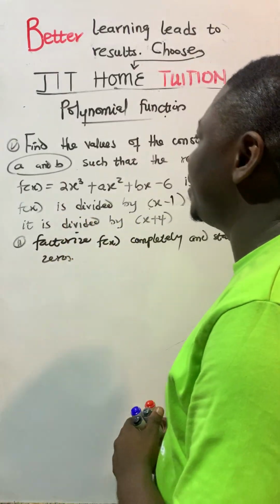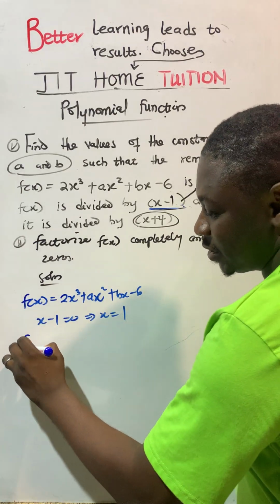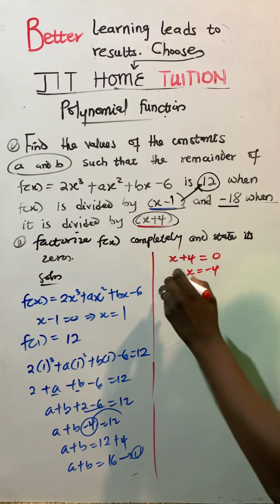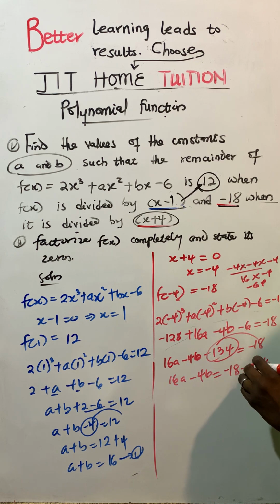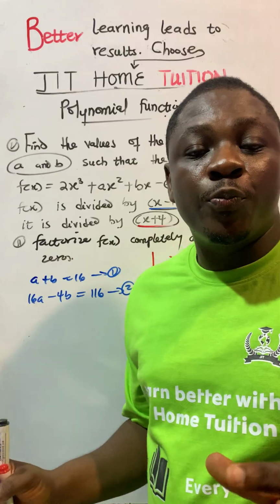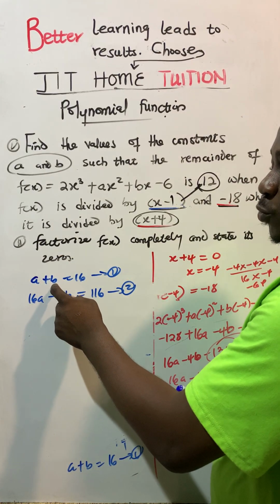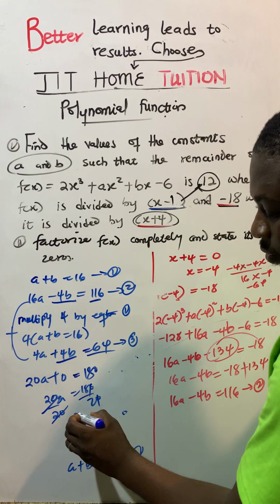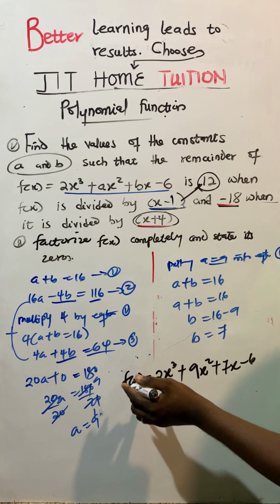🚀 Lesson 17: Polynomial Functions! 📚